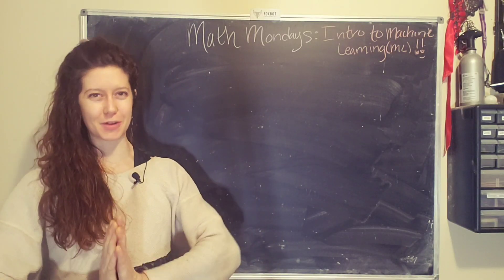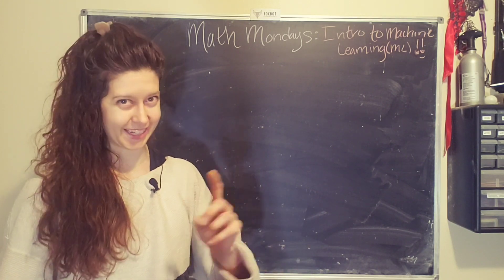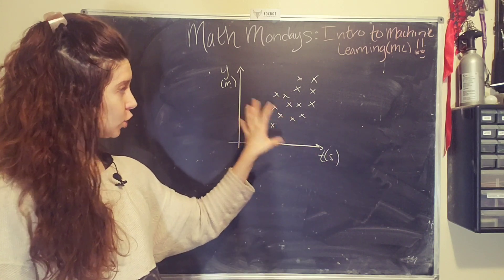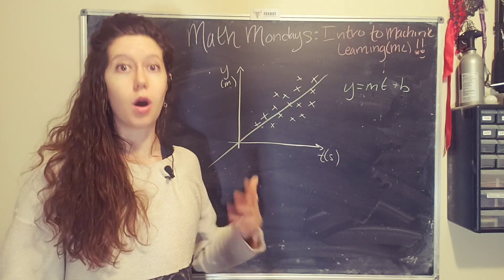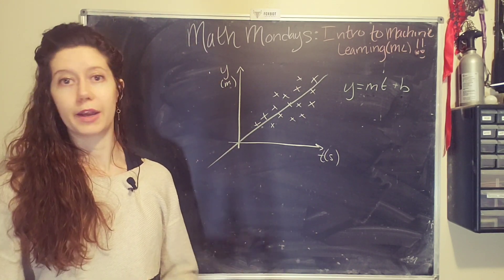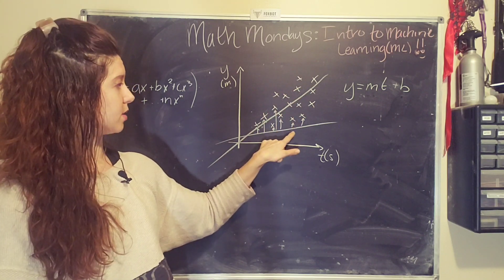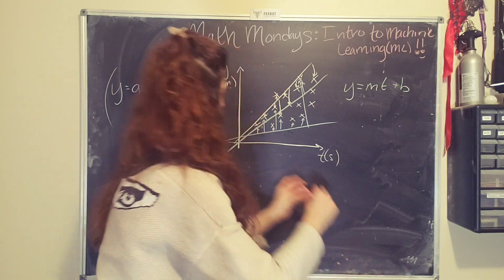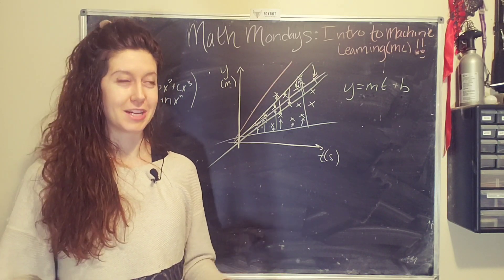What is machine learning?? (The intro you've always needed!)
Let's take a look at the mechanics of machine learning! In this video, we dig into what machine learning (ML) programs, or algorithms, do and how this process is similar to the more familiar method of science!

No background or knowledge of coding necessary, but some understanding of data analysis and graphs is helpful.